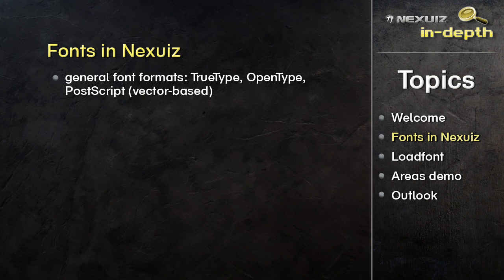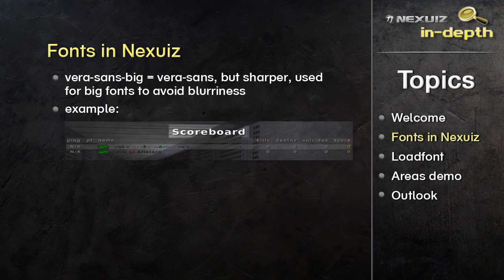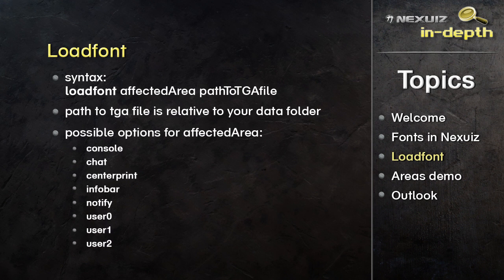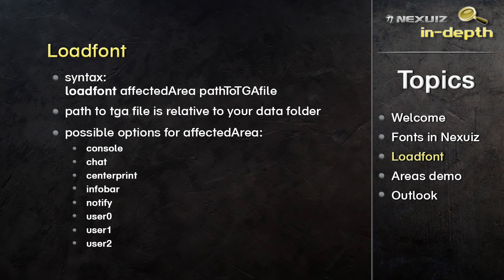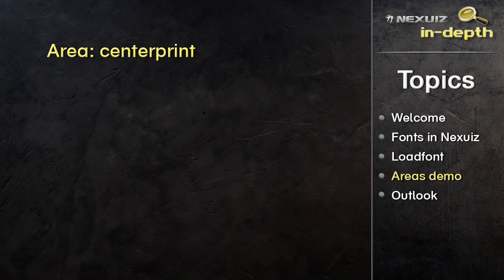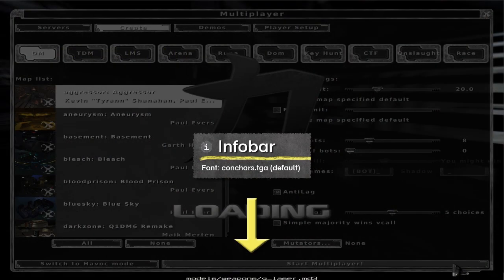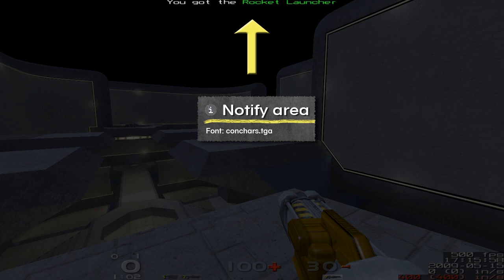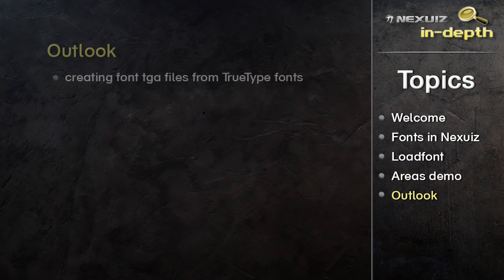Episode 8: HUD customizations part 3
Find out how the Font system of Nexuiz works and how to set the fonts for the different areas.